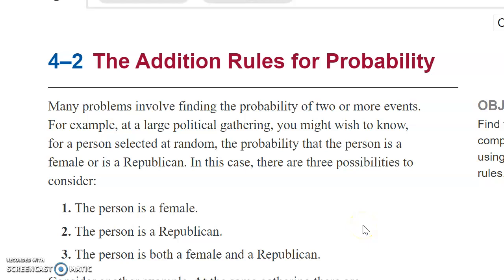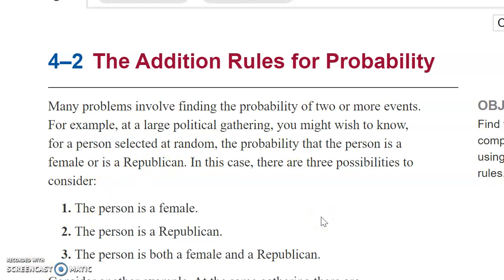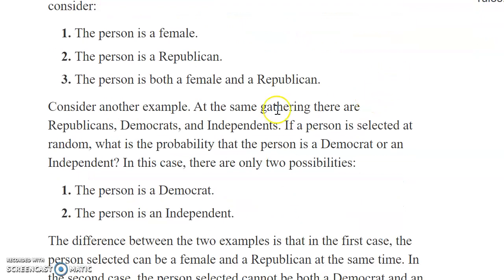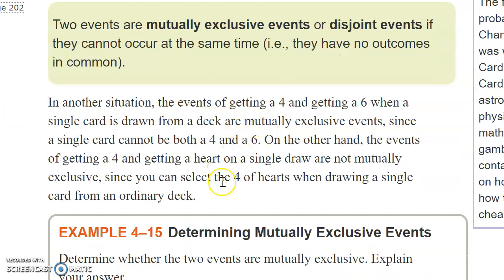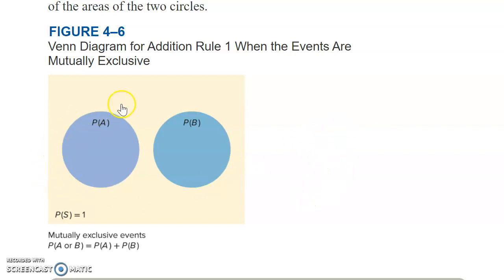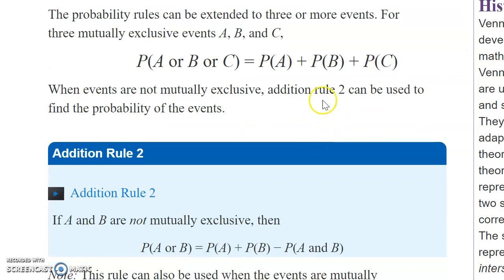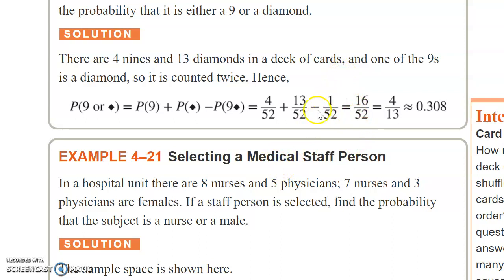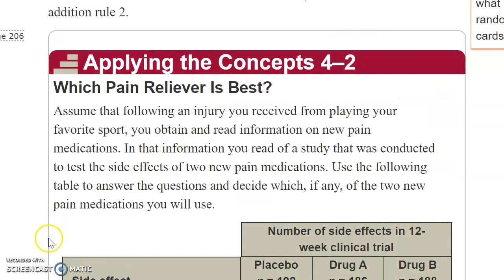Section 4 2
This is my discussion of Section 4-2.